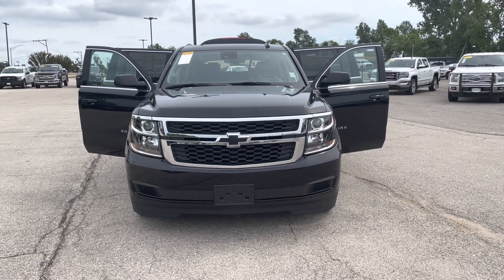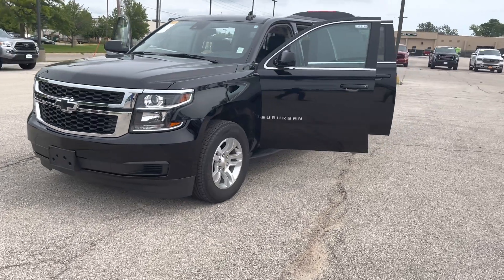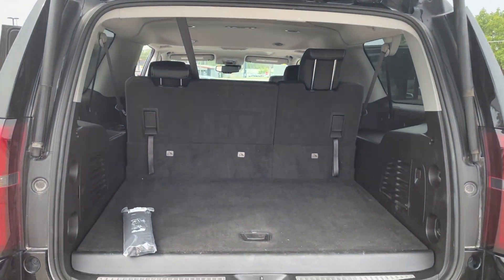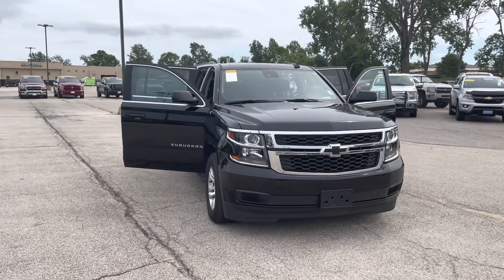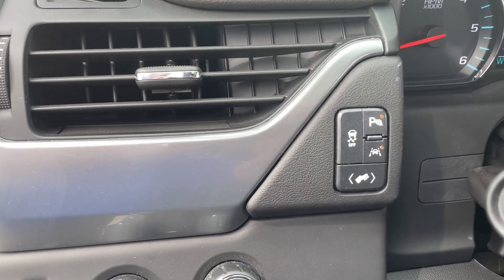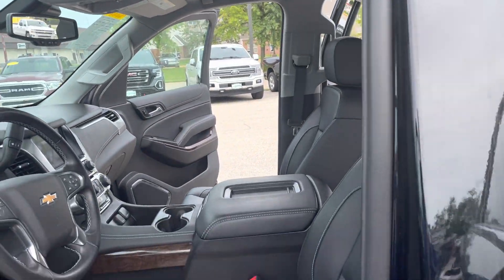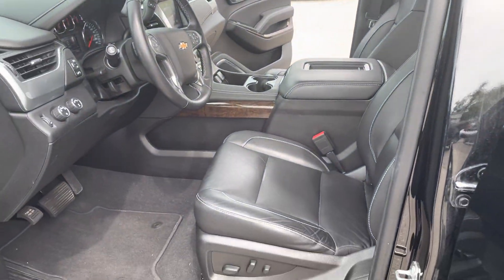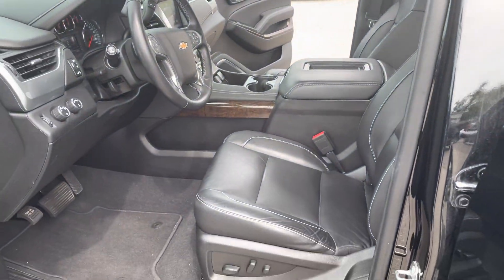2020 Chevy Suburban LT